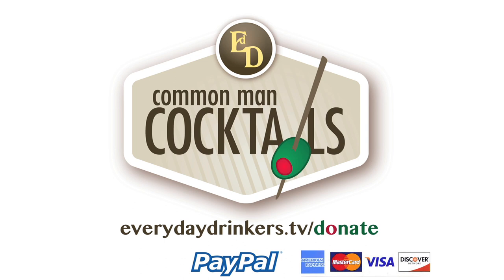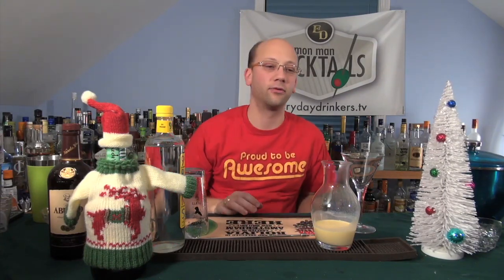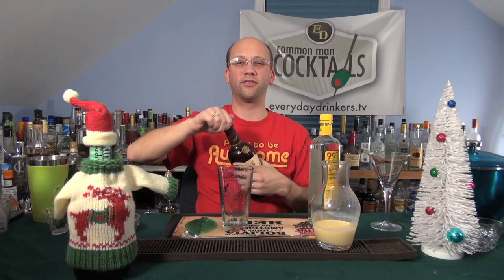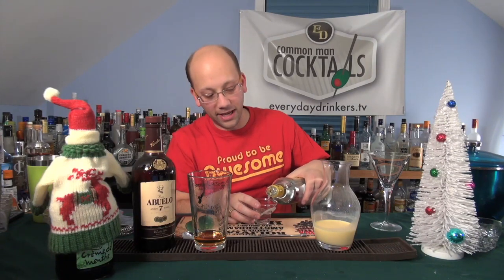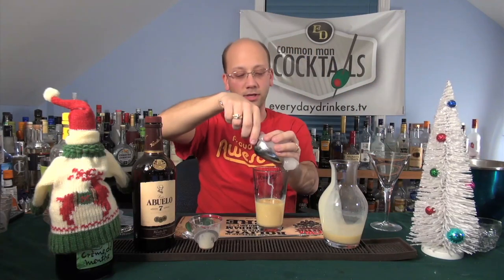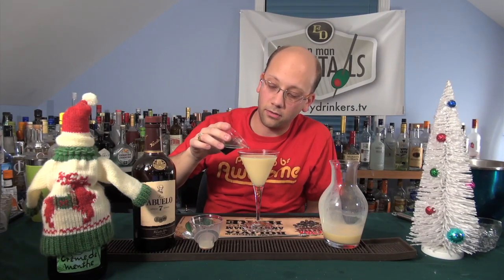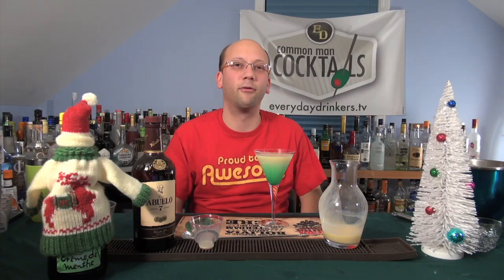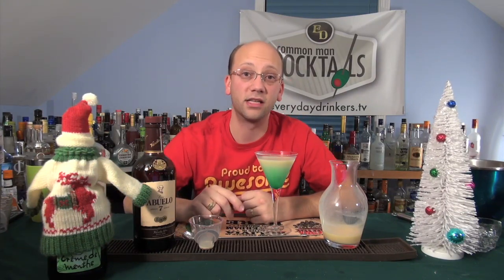How To Make The Christmas Aurora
Holiday eggnog cocktails are highly requested, here is an eggnog cocktail with a large degree of banana flavor. Recipe: 1 oz. Dark Rum, 2 oz. Creme de Banana, 1/3 oz. Creme de Menthe, 2 oz. Eggnog.